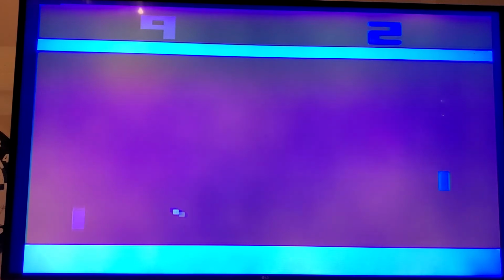The Game Mechanics of Pong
Works Cited:

Zubek, Elements of Game Design
Hansen, Game On!